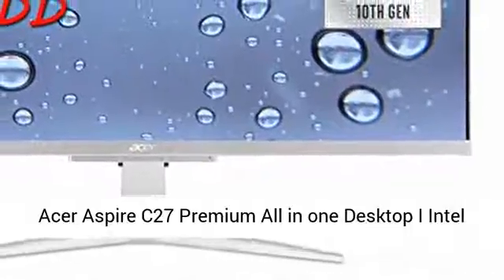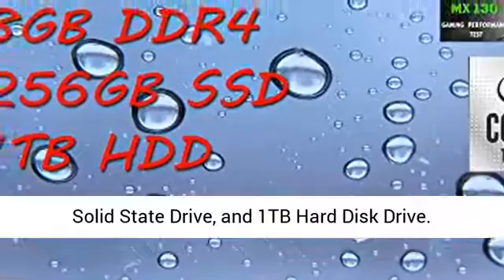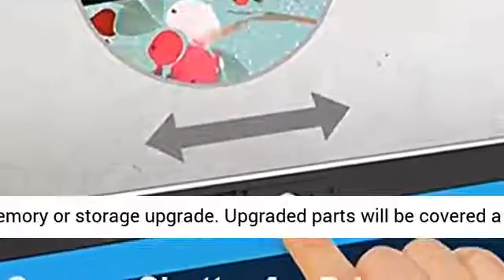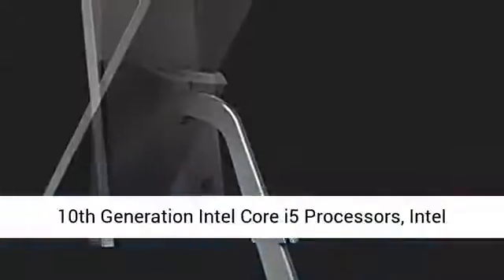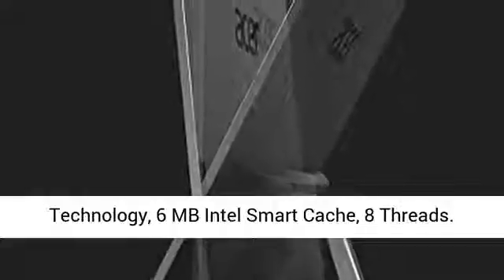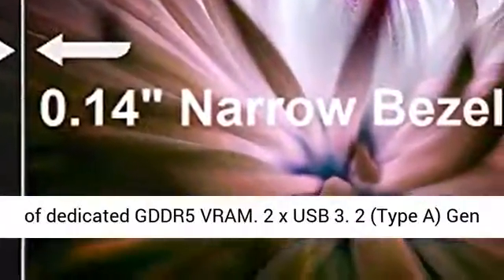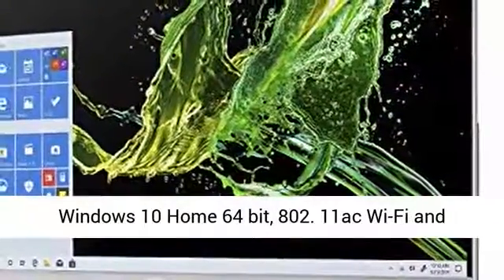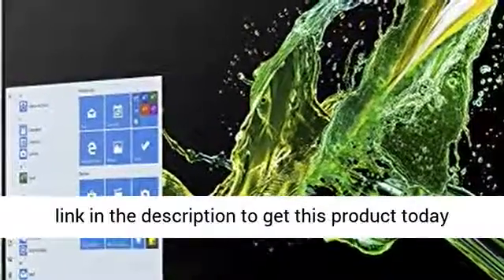HP 24 2020 Premium All in One Desktop Computer I 23.8" Full HD IPS Touchscreen I AMD Ryzen 3 3250U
Click here for best price :

HP 24 2020 Premium All in One Desktop Computer I 23.8" Full HD IPS Touchscreen I AMD Ryzen 3 3250U (i5-7200U) I 8GB DDR4 256GB PCIe SSD 1TB HDD I DVD WiFi USB 2.0 Win 10 + Delca 16GB Micro SD Card

【Upgraded Powerful Storage】: 8GB DDR4 SDRAM Memory, 256GB PCIe Solid State Drive, and 1TB Hard Disk Drive
【HP AMD Desktop】: The Powerful and Smoothly AMD R 3 Processors, AMD Dual-Core Ryzen 3 3250U (i5-7200U), 2.6 GHz base frequency, up to 3.5 GHz with Intel Turbo Boost Technology, 5 MB Intel Smart Cache, 4 Threads
【HP 23.8 all in one】 : 23.8 inch Full HD ( 1920 x 1080 ) IPS Touchscreen ZBD anti-glare WLED-backlit three-sided micro-edge, 250 nits, 72% NTSC Display; Integrated AMD Radeon Graphics
【External Ports and Slots】: 1 x HDMI Out, 2 x USB Type-A, 2 x USB 2.0 Type-A, 1 x Media Card Reader, 1 x Headphone-out/microphone-in combo jack, 1 x DVD Optical Drive
【Operating System】 : Windows 10 Home 64 bit, HD Privacy Camera with Integrated Dual Array Digital Microphone, 802.11 AC Wireless + Bluetooth 4.2, Dual front-facing speakers, HP Wired Keyboard + Wired Optical Mouse, Accessory Including a Delca 16GB Micro SD Card

Best Price